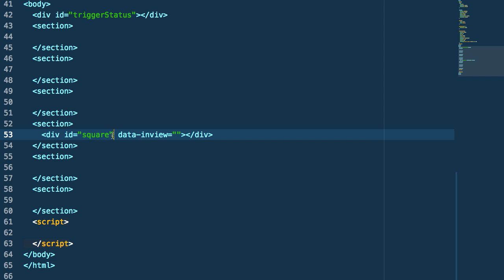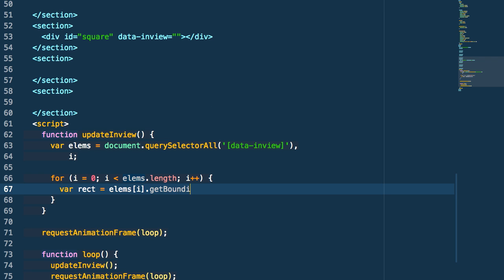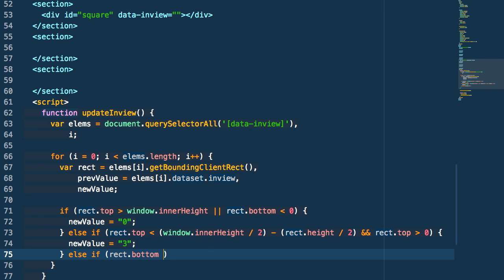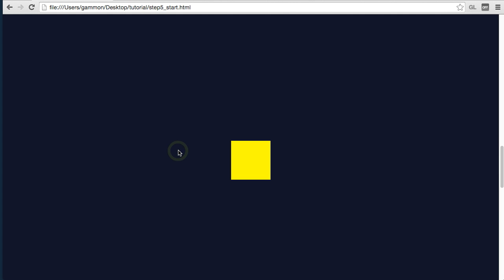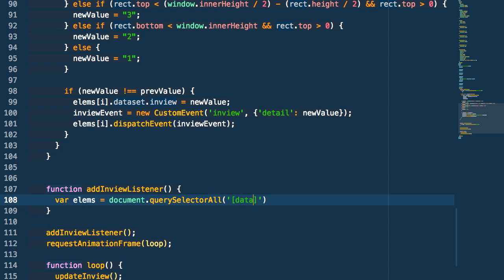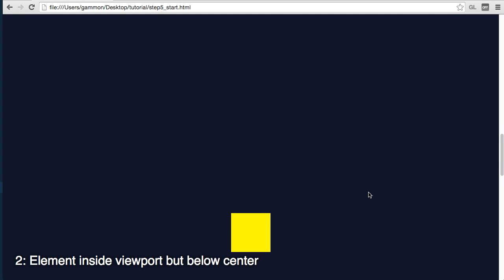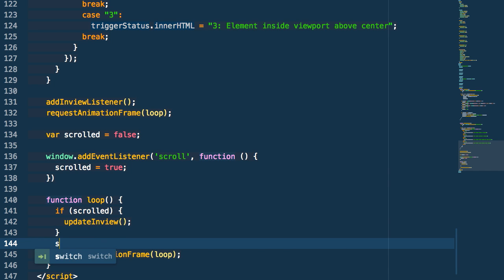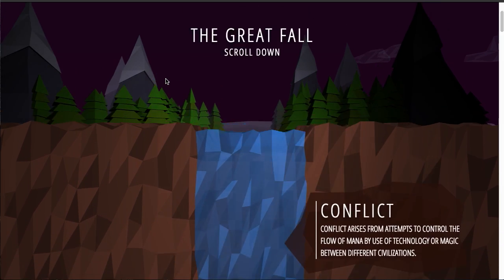Parallax Part 6: Custom Events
In the final installment of my Parallax deep dive, I show how we can trigger custom events on an element based on it's position inside the viewport.  I also talk about how we can expand on the various examples we've discussed in interesting ways to create other visual effects on the web.